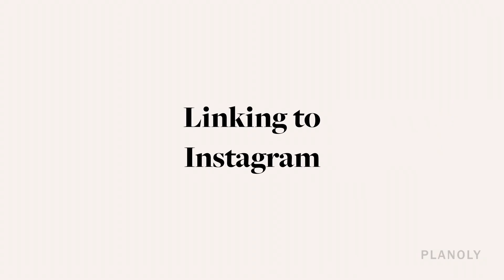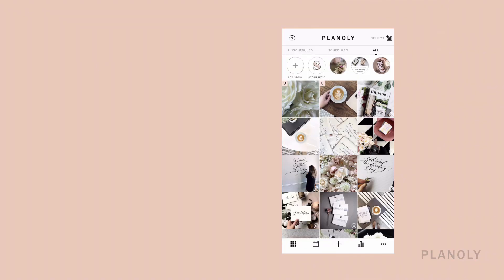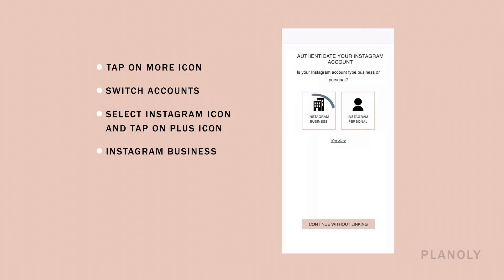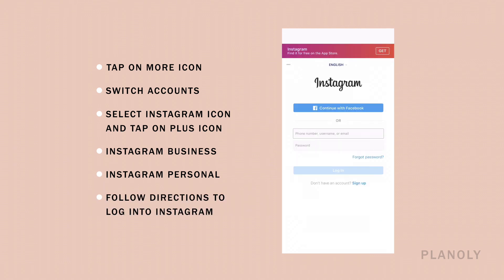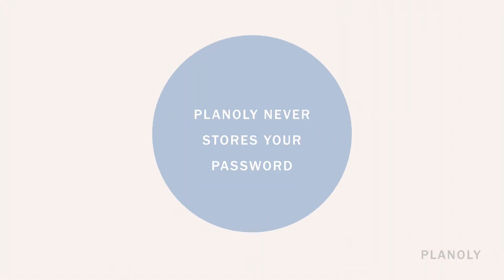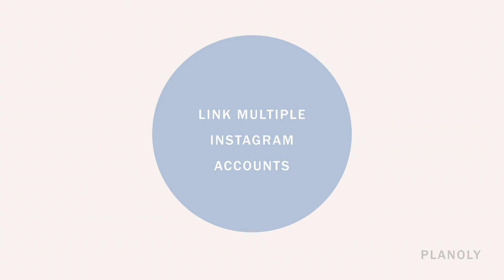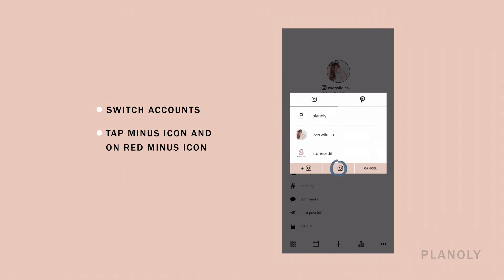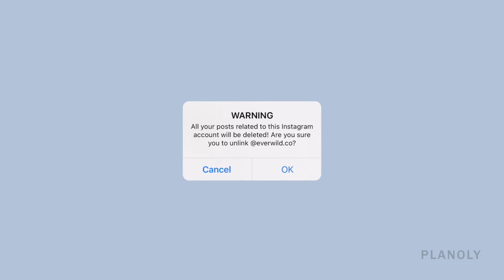PLANOLY: How to Link Your Instagram Account on the PLANOLY Mobile App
Congrats! You took the first step and created an account with PLANOLY! Now you might be asking yourself, “what's next?"

In this video, we will guide you through the next step: how to link your Instagram account to the PLANOLY mobile app!

Happy Planning ~